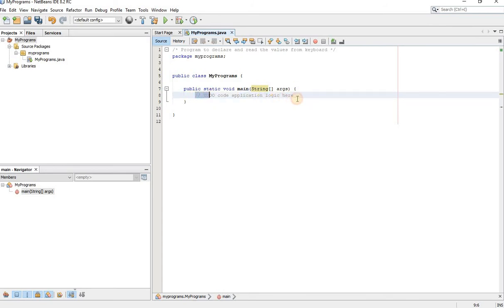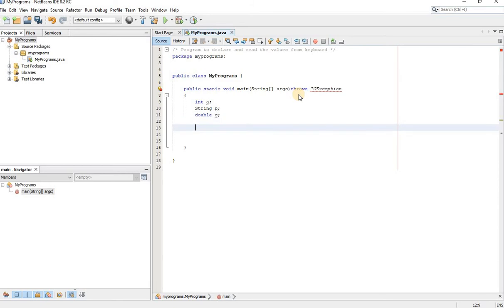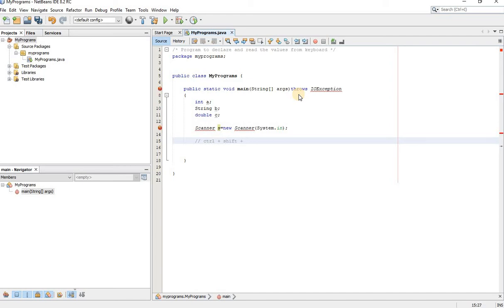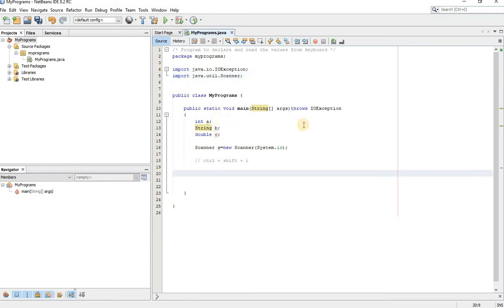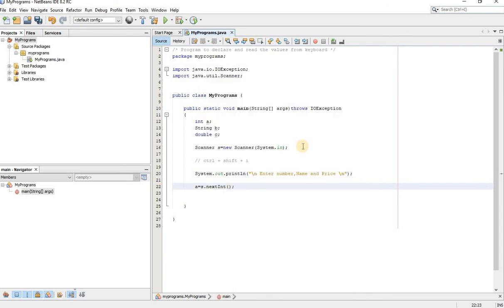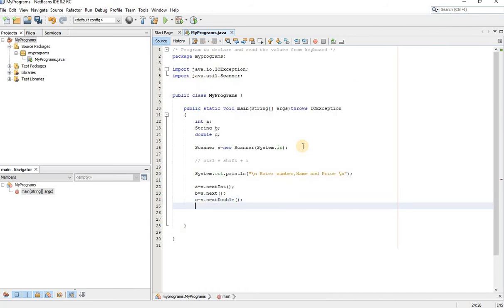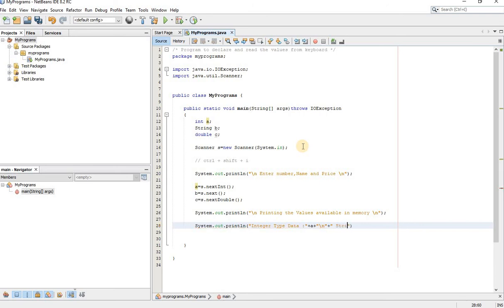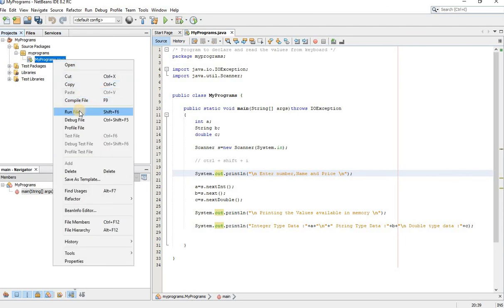Java Programming on Netbeans - Part 7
How to write a java program in Netbeans.

It provides clear understanding to read data from keyboard.